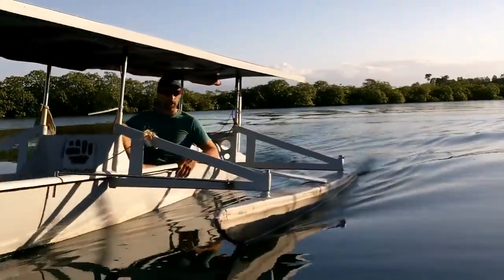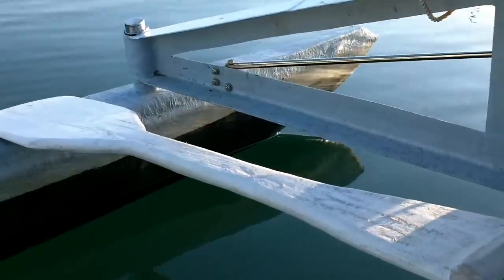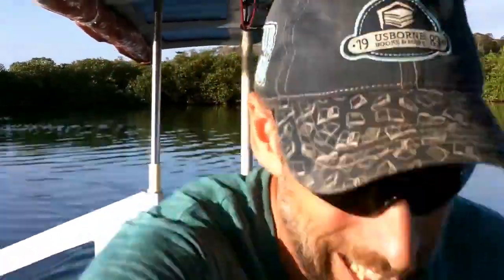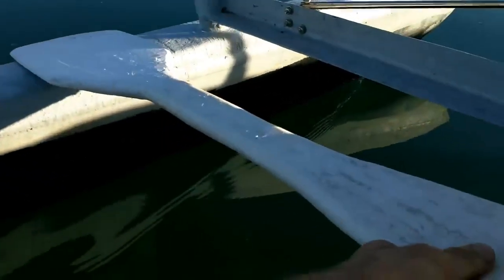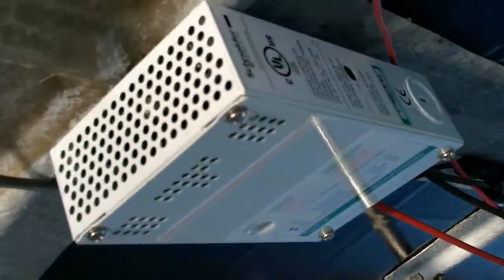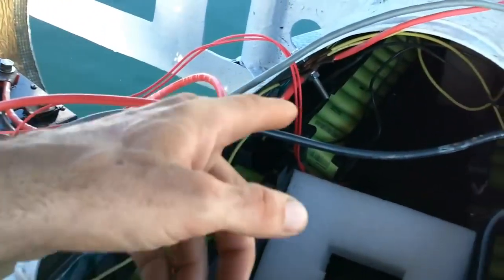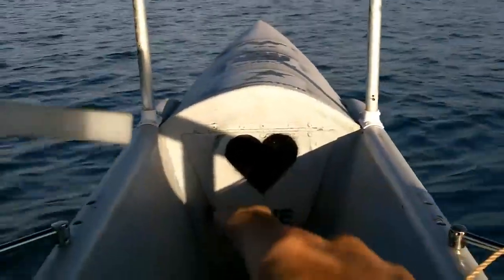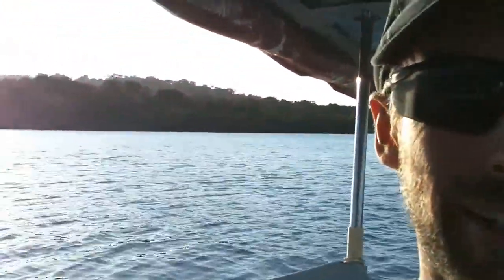How ı made this ,Solar Pedal Boat , see the tips, awesome boat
Episode 1 of 40 of building this thingy.

Why did I say 30 minutes at 9mph is 20 miles?
--I dunno.  I musta been drunk or something there.  Just pretend I said 4 or 5.
Answering a few obvious questions...
How do you make money with that?
--I didn't make it for money.  I made it to go places.
Where can I buy one?
--I dunno.  I make things, not buy them so I'm not the guy to ask.
Is it officially finished?
--I don't know what that means.
Why are you so awesome, Jaimie!?
--Alright, alright.  No need to get all sarcastic on me.